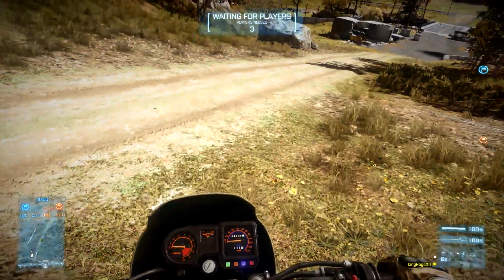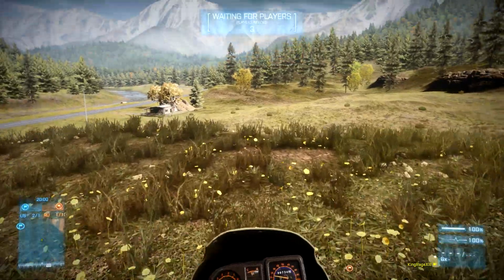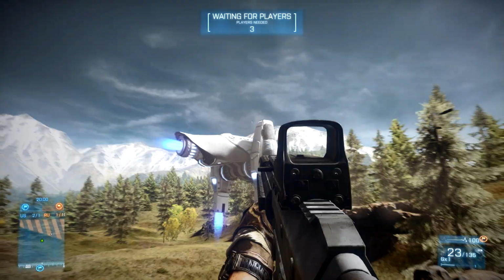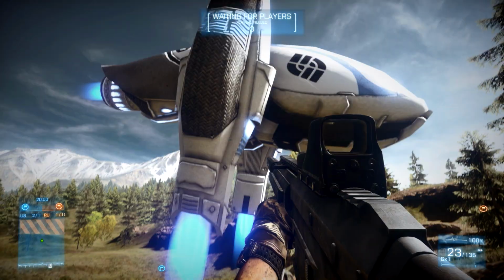BF3: SPACESHIP Easteregg!!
Mitch found a cool Easter egg in Operation Riverside in the new Endgame DLC for Battlefield 3.